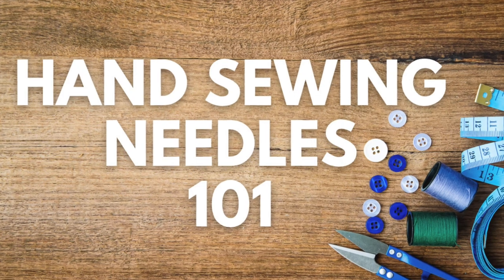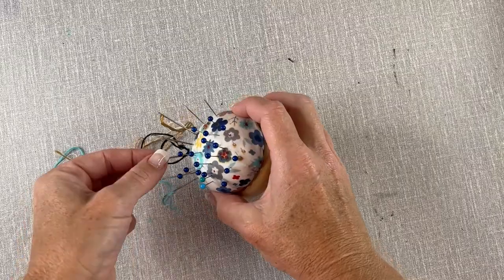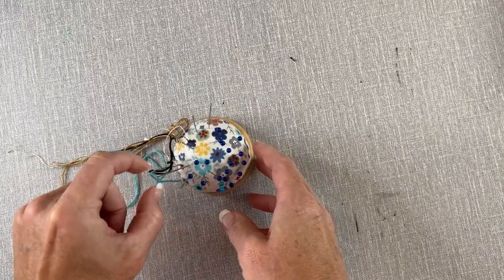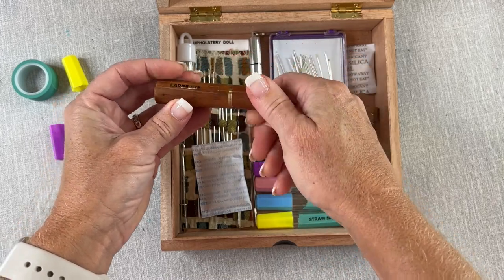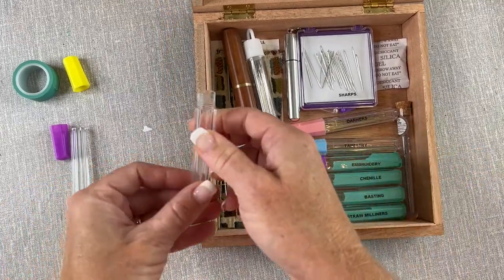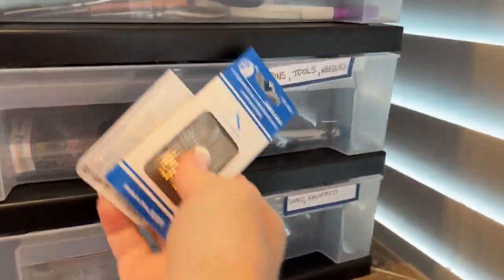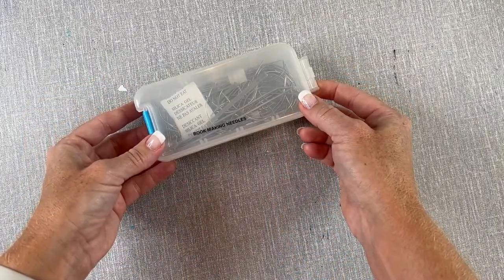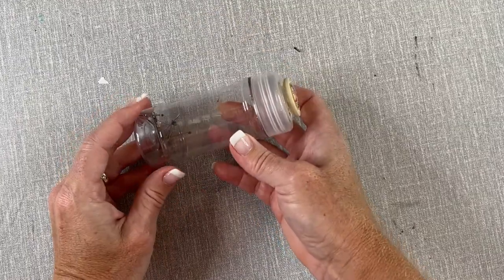How I Store My Hand Sewing Needles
Hand sewing needles include many varieties: Sharps, Betweens, Crewel, Basting, Chenille, Milliner's, Upholstery, and that's just to name a few. In this video, I show how I store them to keep them accessible and in good shape. I also show my way of keeping book making needles and what I do with dull needles.

✅ RedBubble: bellamells